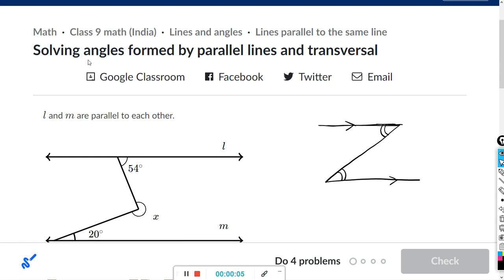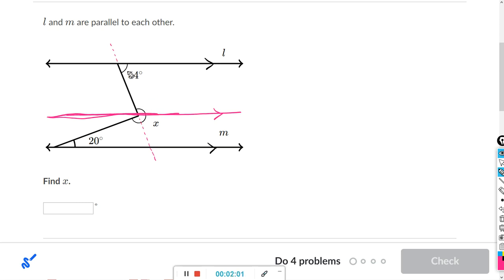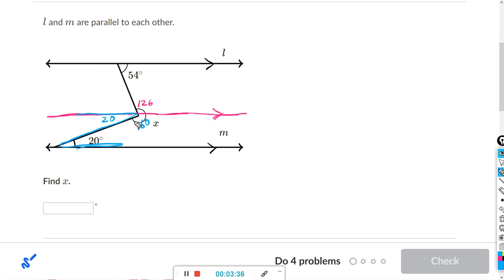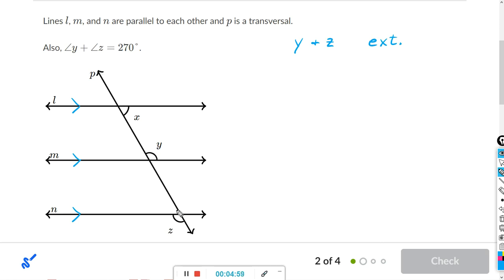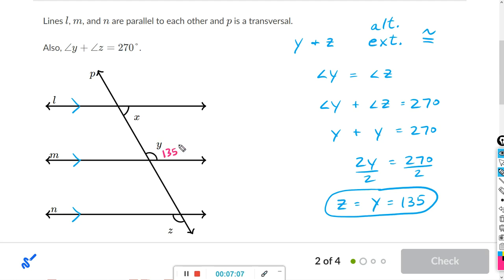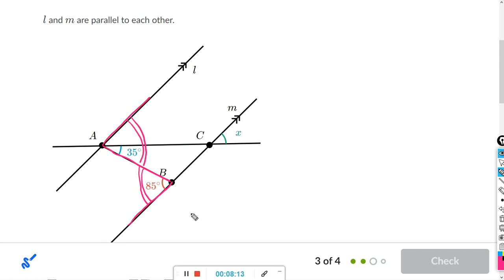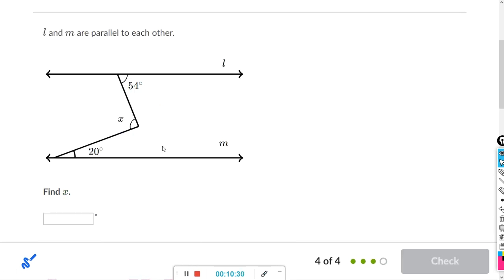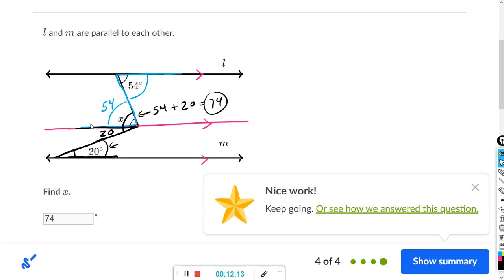Solving angles formed by parallel lines and a transversal : Khan Academy